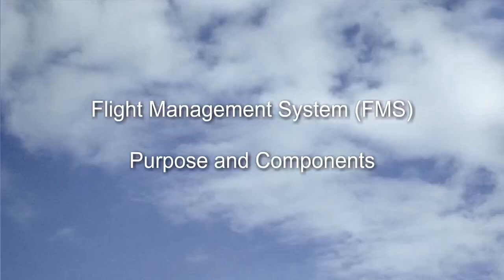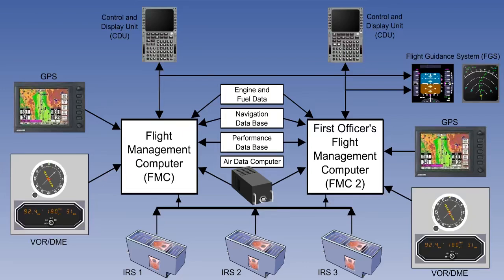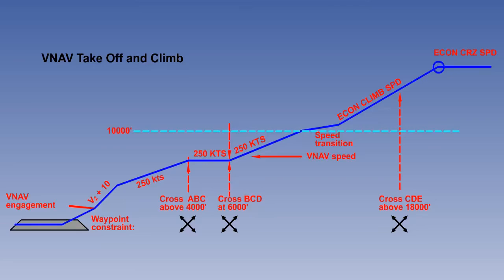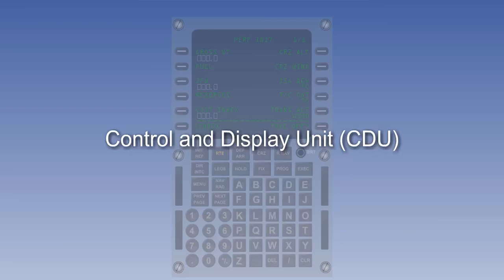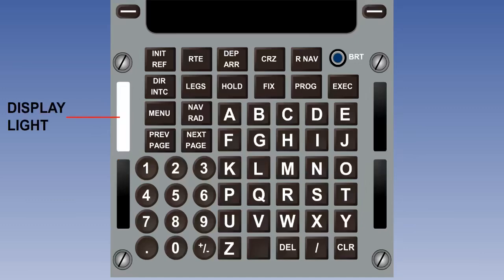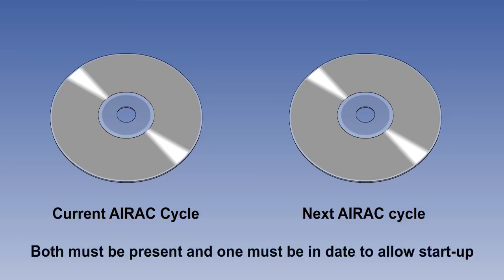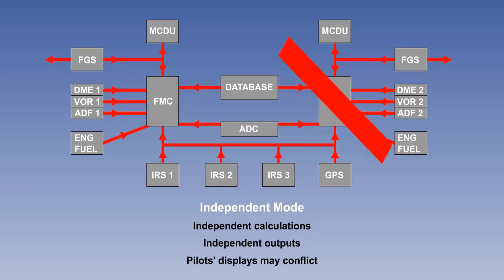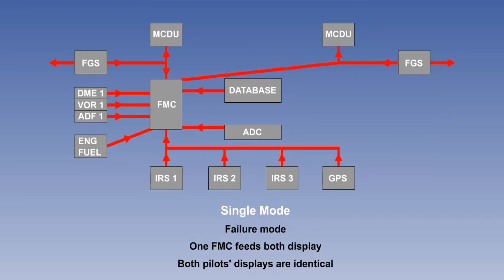ATPL Training Radio Navigation #22 Area Navigation Systems FMS Purpose and Components